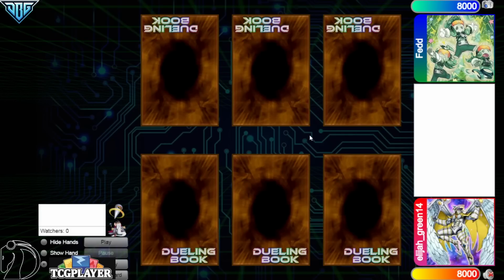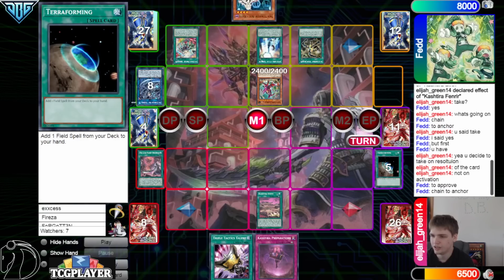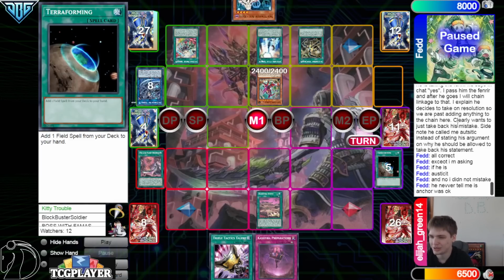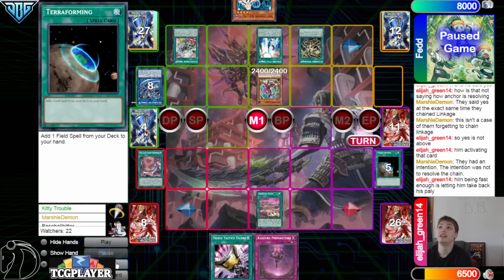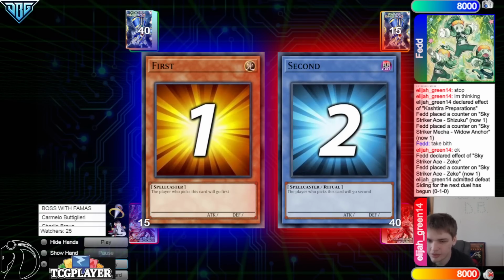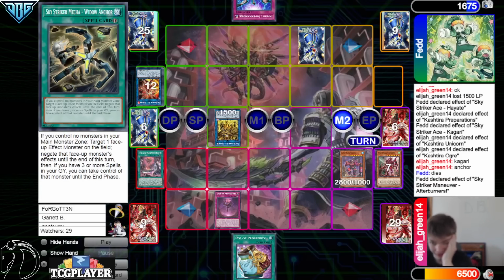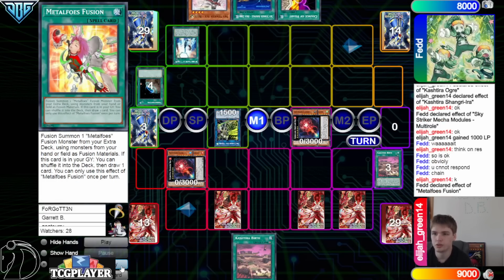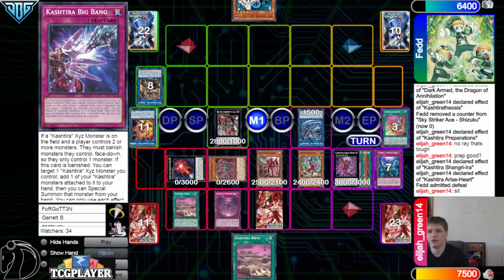Sky Striker Vs Kashtira High Rated DB TOXIC TOXIC